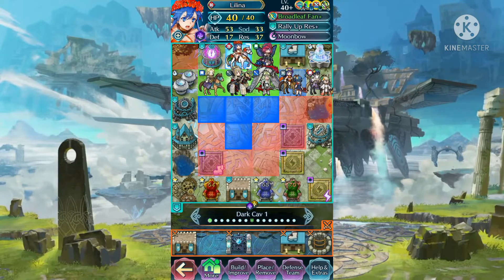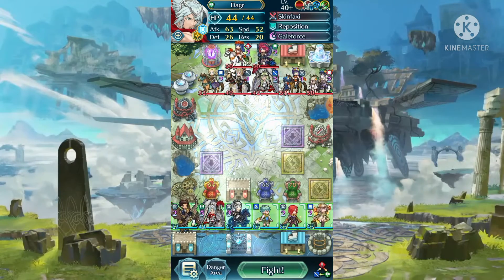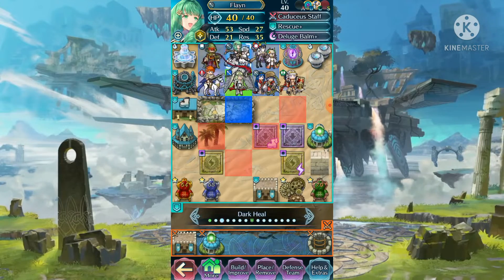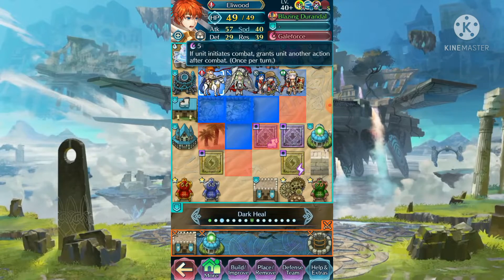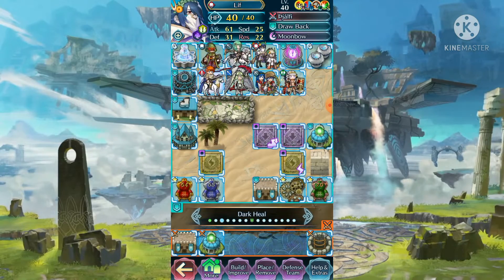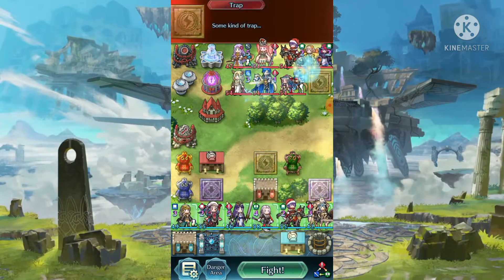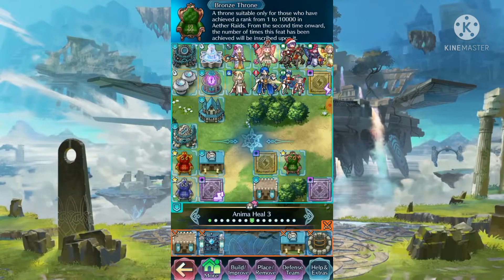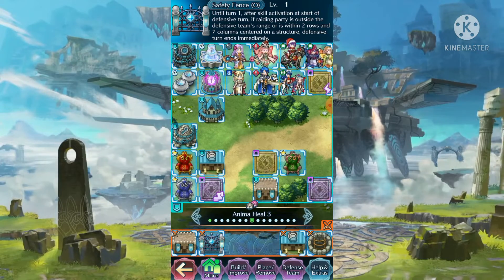FEH : AR-D Solutions - Defense Still Good After Safety Fence ?